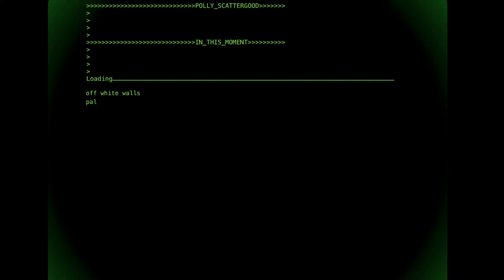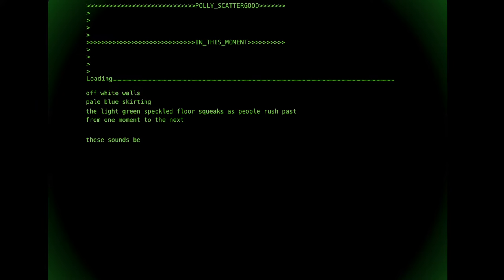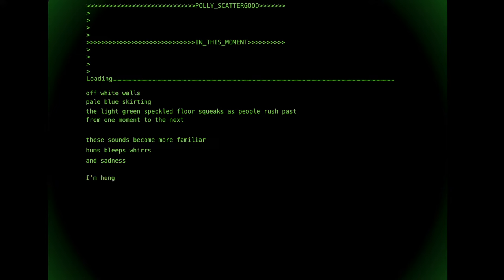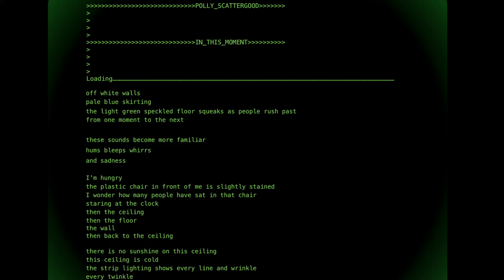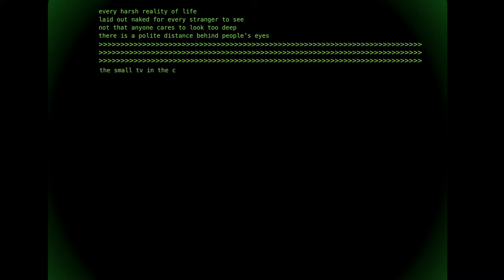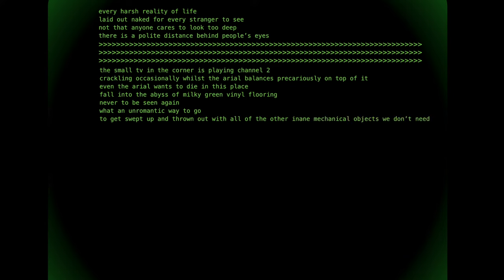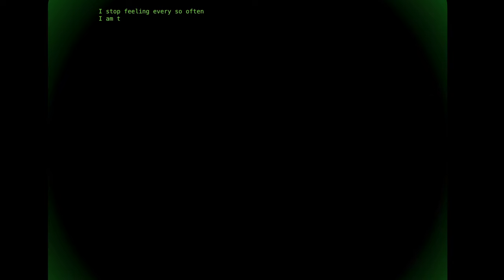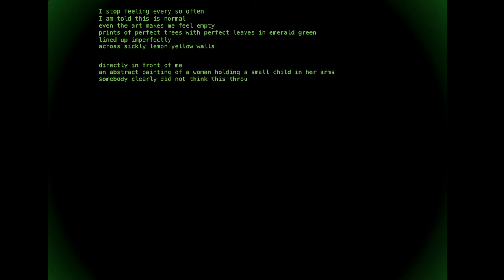Polly Scattergood "In This Moment" (Official Lyric Video)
This is a lyric video for "In This Moment", which is the title track taken from Polly's new album which is out now.